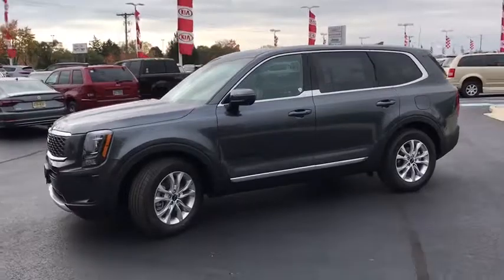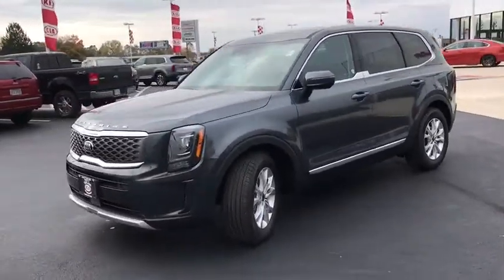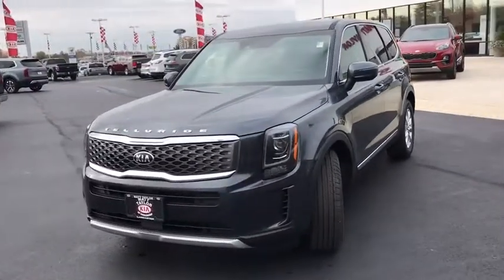2020 Kia Telluride Columbus, Lancaster, Logan, Newark, Chillicothe, OH L20219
New 2020 Kia Telluride available in Columbus, Ohio at Matt Taylor Kia. Servicing the Lancaster, Logan, Newark, Chillicothe, OH area.

Grey 2020 Kia Telluride LX AWD 8-Speed Automatic 3.8L V6 DGI DOHC Dual CVVTRecent Arrival!Lifetime Power-train Warranty and 2 years of Maintenance included with all vehicle purchases. Some restrictions may apply check with Dealer for details.